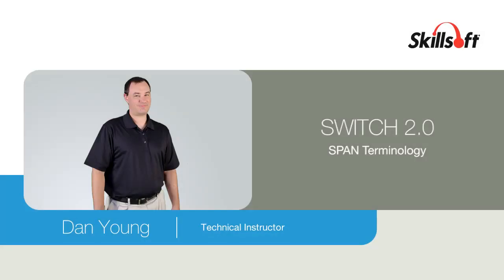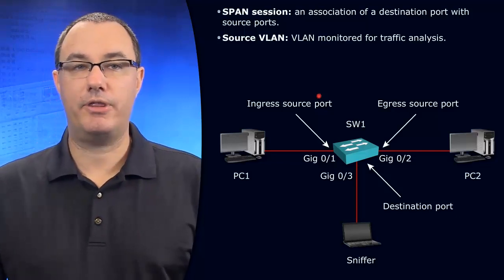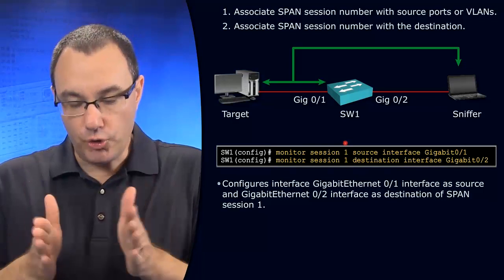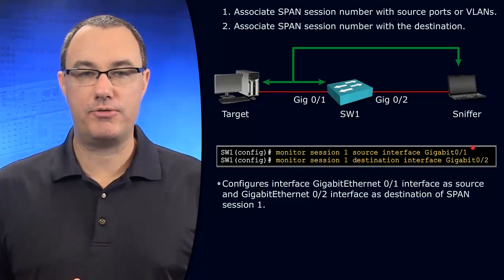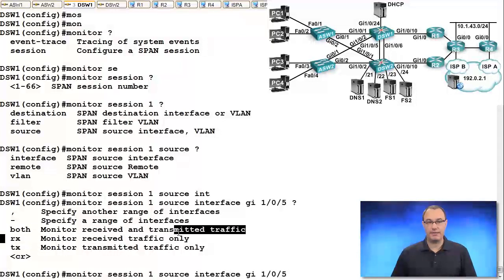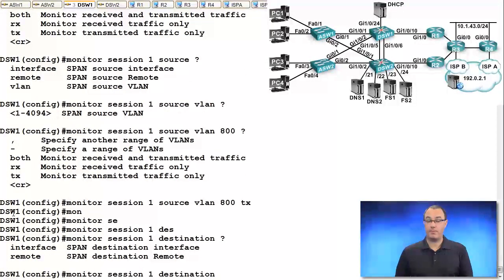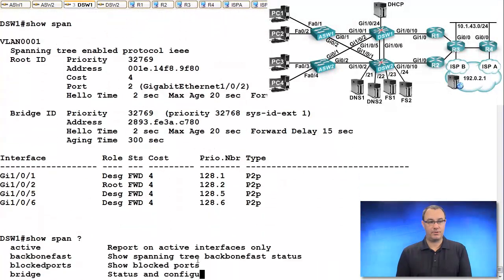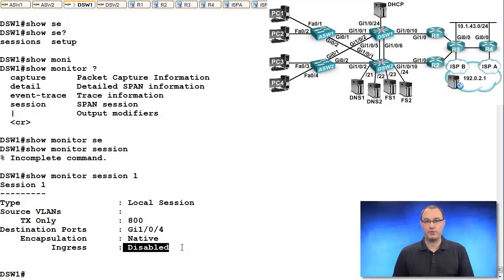26 SWITCH 2 0 SPAN Terminology